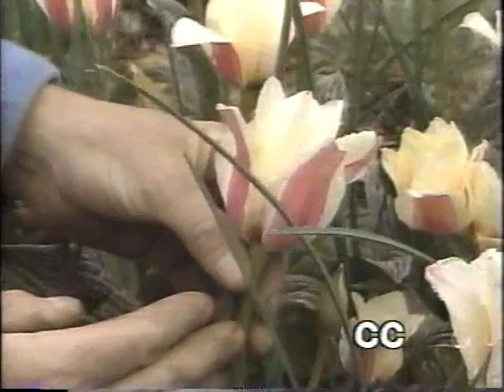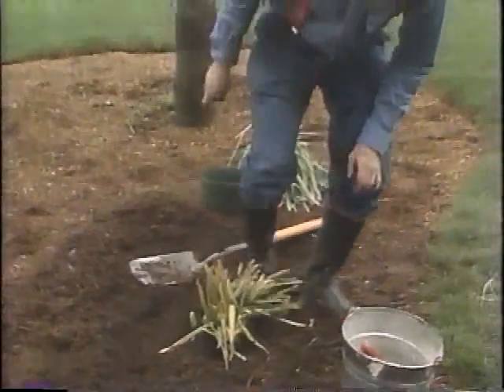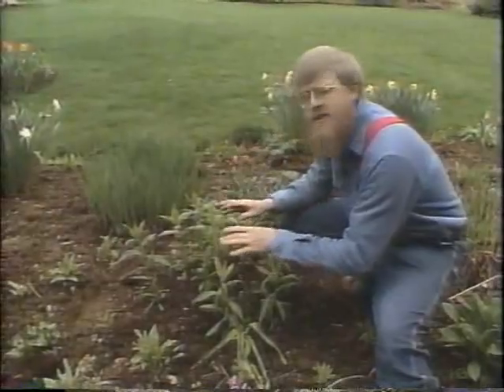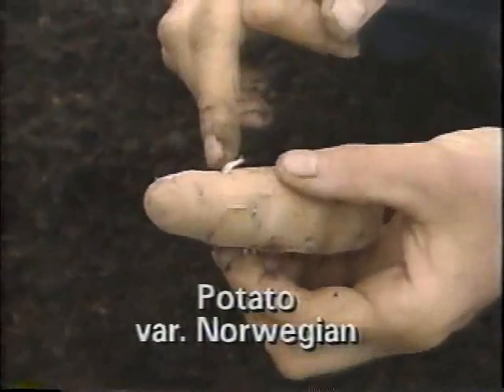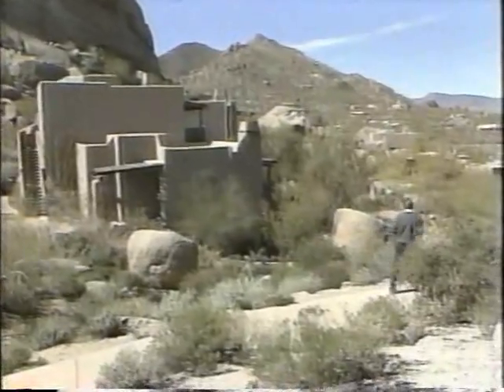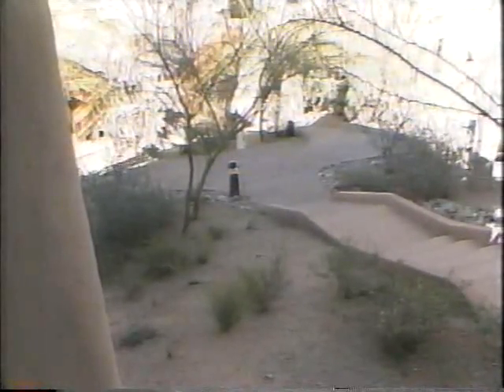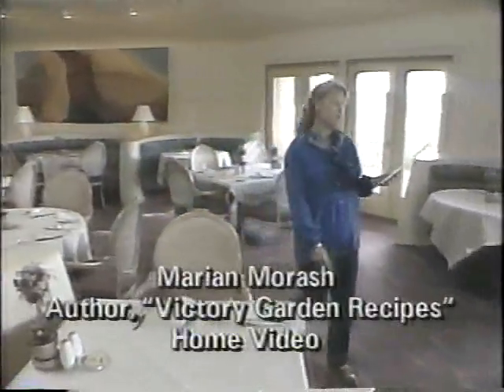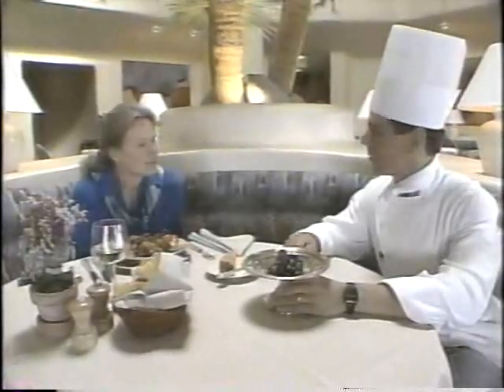LGTV~1990~The Victory Garden~02x05~Desert Landscaping